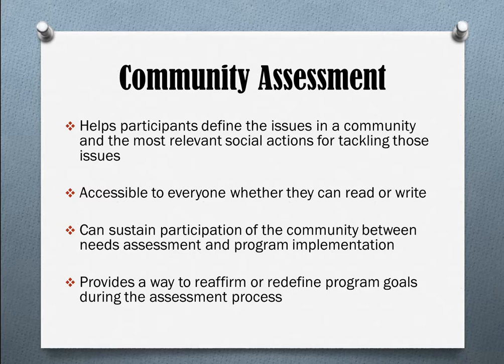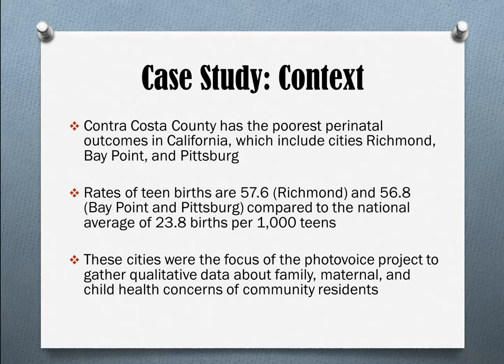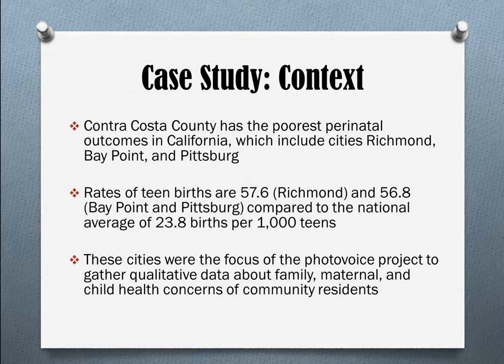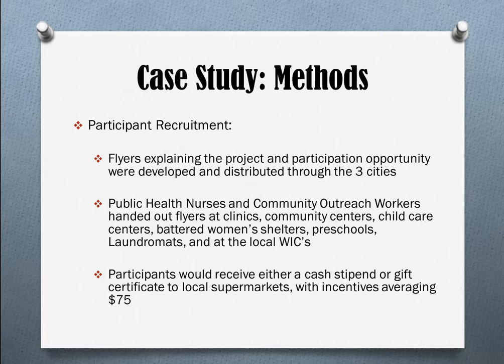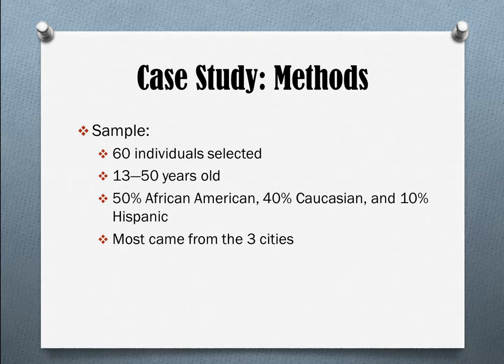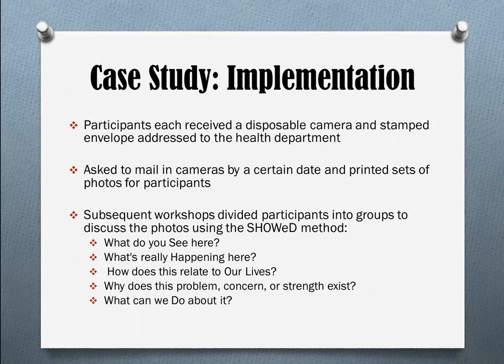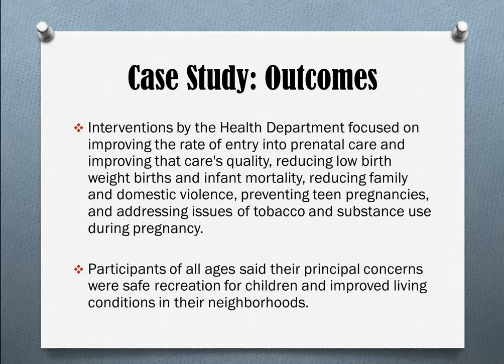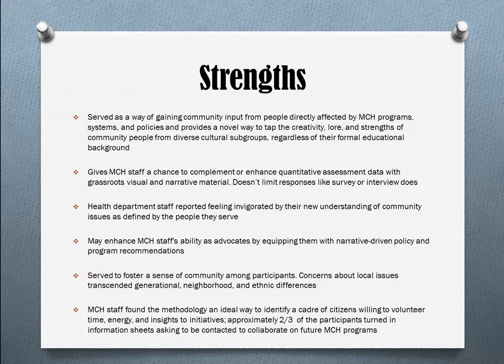Picture This Project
CBPR